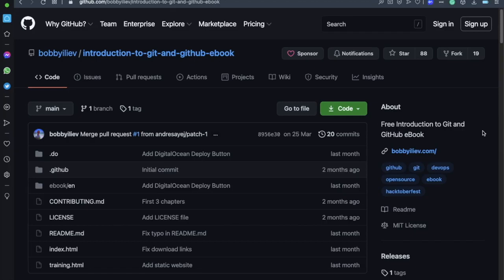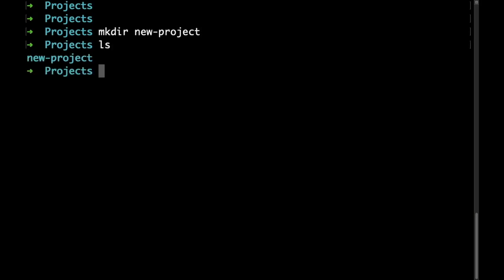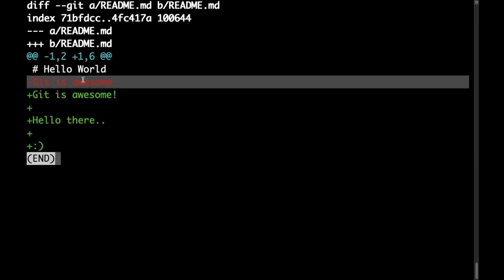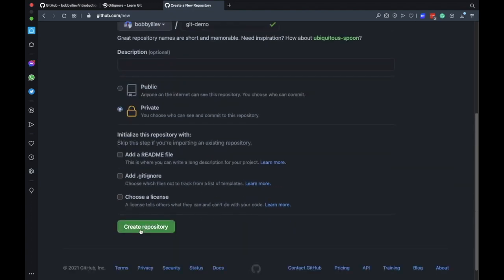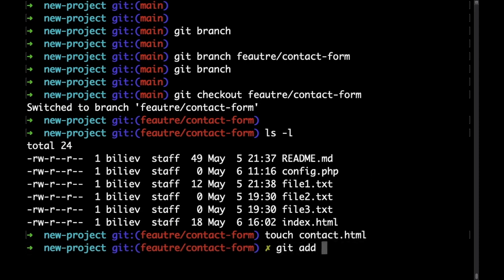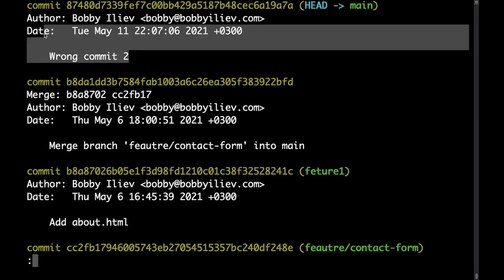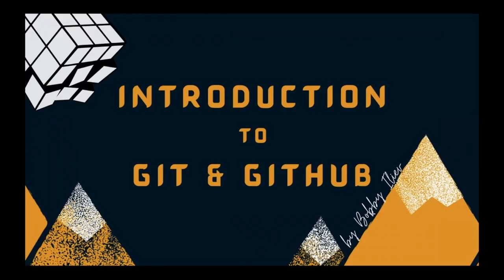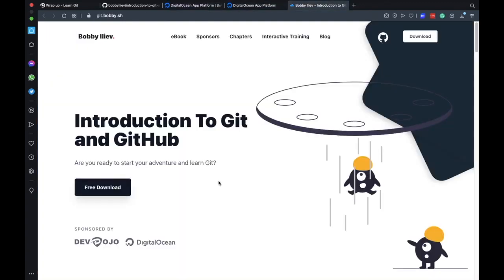Introduction to Git and GitHub for beginners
Hello everybody! Welcome to this Introduction to Git video course, where you will learn the basics of Git and GitHub.

My name is Bobby and I've been working as a Linux system administrator for the past 9 years and a few months ago I wrote an opensource ebook on how to get started with Git and GitHub, for more information on how to download the book for free check out the video description.

Useful links:
* The Introduction to Git And GitHub open-source eBook: